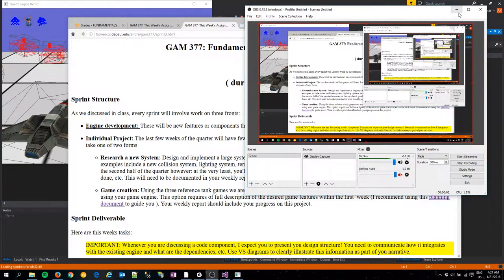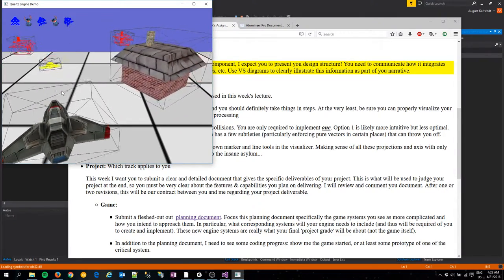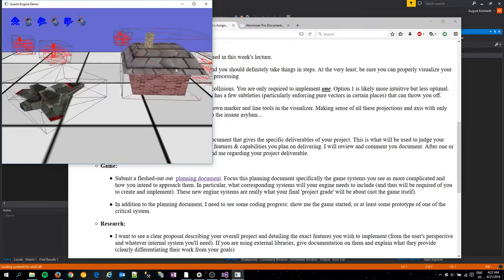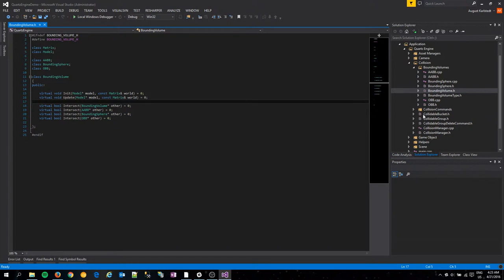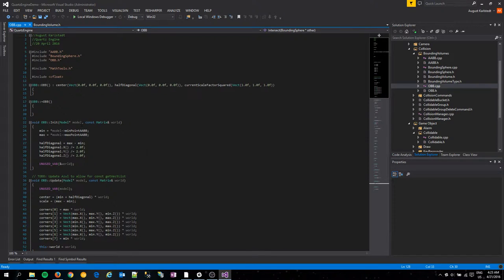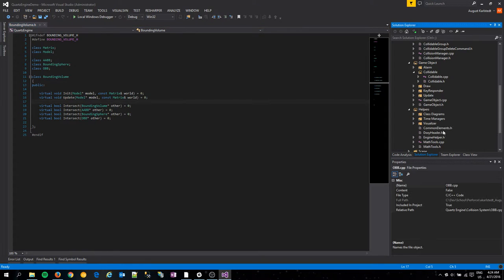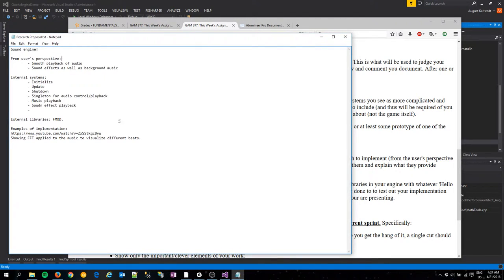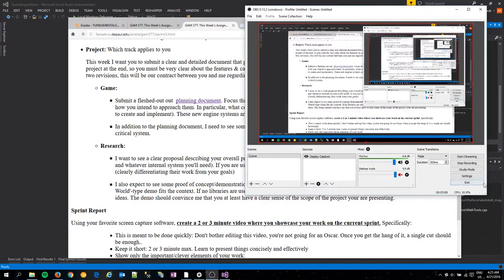OBBs (Oriented Bounding Box) - Game Engine - Homework Assignment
Sprint 03
DePaul University - GAM 377: Fundamentals of Game Programming II